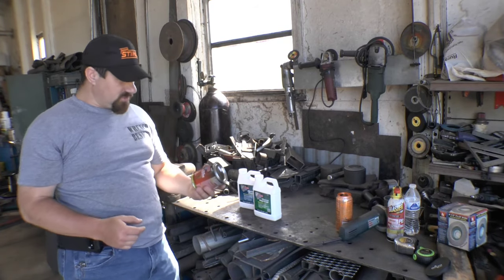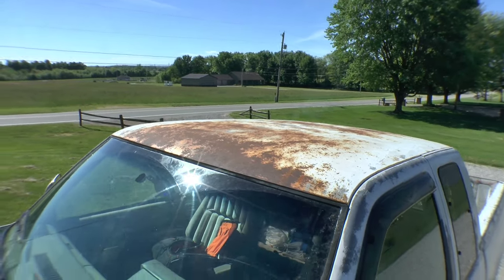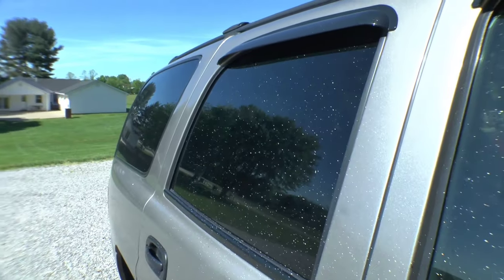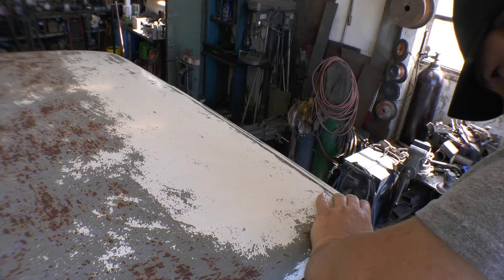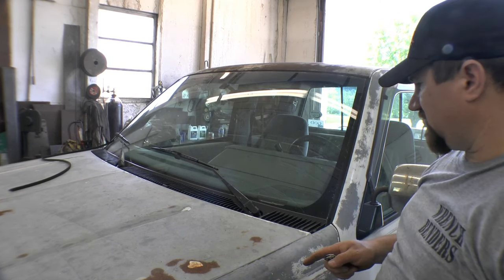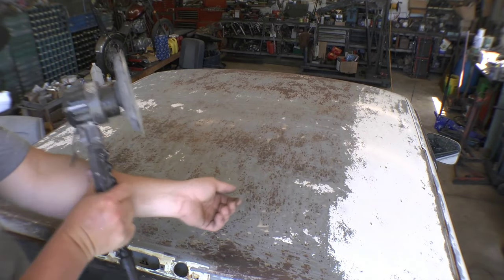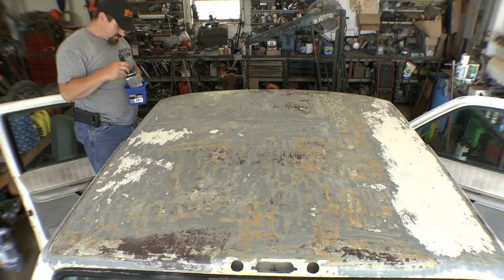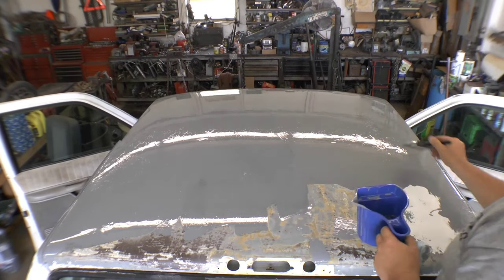Repairing A Rusty Roof Using POR 15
In this video I finally clean the roof properly and seal it using POR-15 to keep the rust from returning and to prevent the roof leaking due rust damage. If you have any questions or comments please put them in the comment section below.